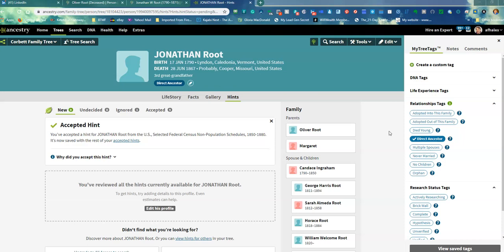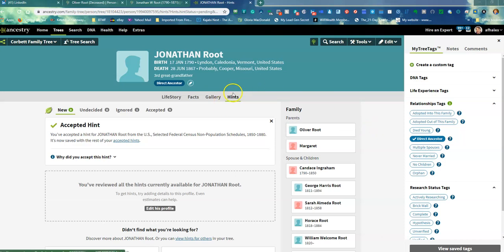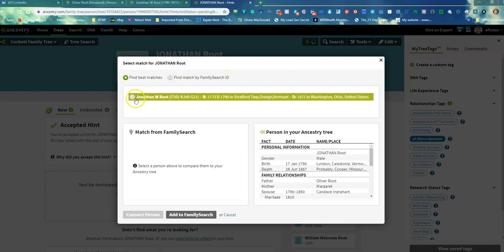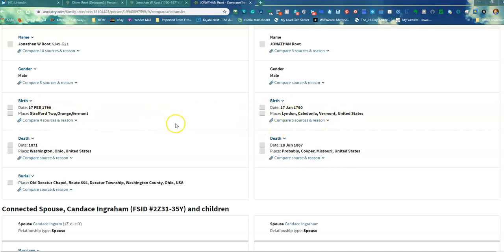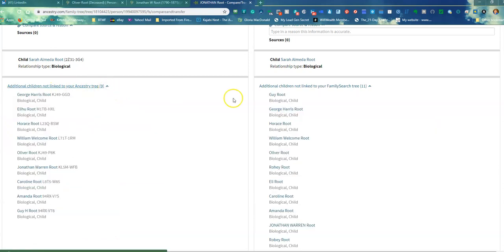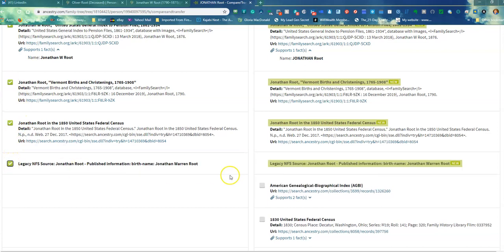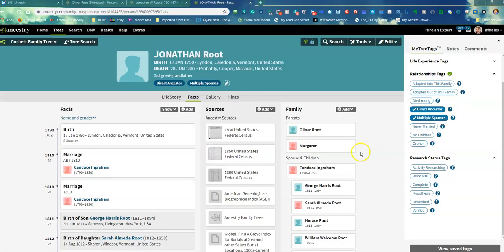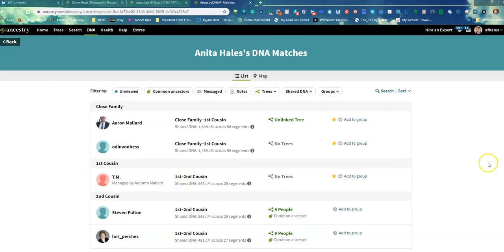How To Easily Sync Sources on Family Search and Ancestry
Both Family Search and Ancestry.com are great resources for genealogists and family historians. You almost need to have accounts on both websites to benefit from their unique resources. But, duplication robs you of time and is not necessary. You can easily move sources from one site to another with a few clicks. This video shows you how.